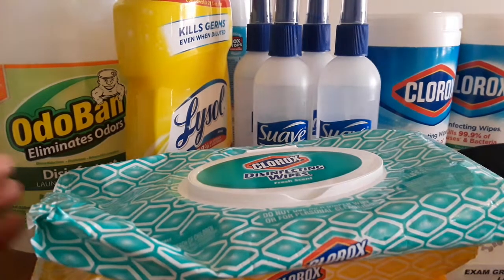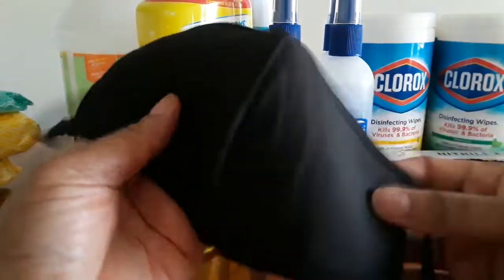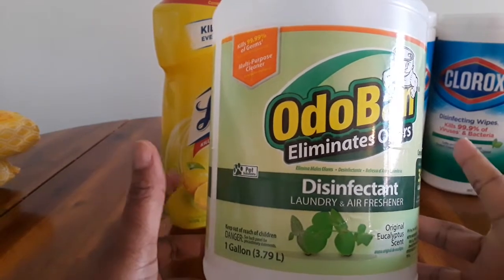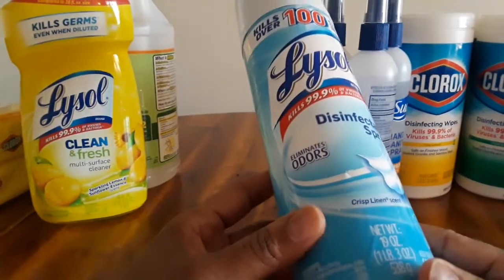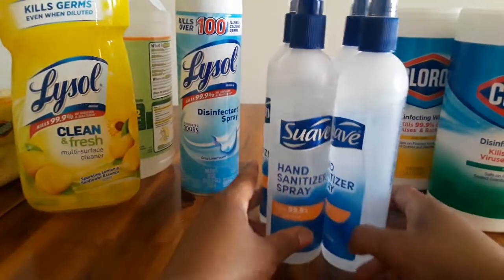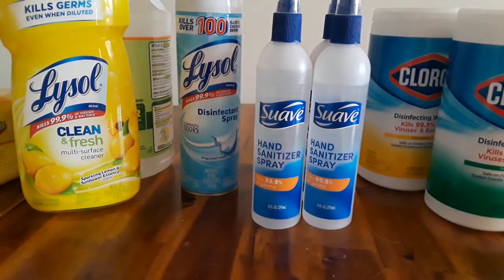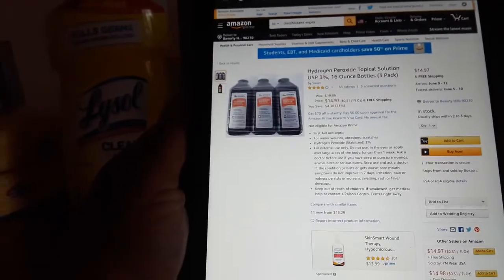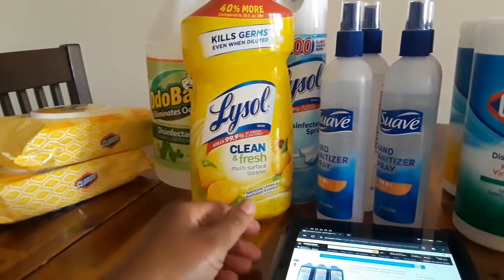Deep Clean Your Home with These Essential Supplies 🤢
Keeping your home clean and germ-free is essential for the health and well-being of your family. In this video, we'll take you through some must-have cleaning supplies that will help you deep clean your home like a pro. We'll cover popular products like Lysol and Odoban, as well as other essential cleaning supplies that will leave your home sparkling clean and smelling fresh.

📌 Essential supplies to rid your home of germs
📌 Clorox Disinfecting Bleach Free Cleaning Wipes, 75 Wipes, Pack of 3
📌 Suave Hand Sanitizer Alcohol Based Kills 99.9 percent of Germs 10 oz, Pack of 6
📌 Lysol Clean and Fresh Multi-Surface Cleaner, Lemon and Sunflower, 40 Ounce (Pack of 3)
📌 DewAmor Reusable, Washable Neoprene/Cotton Face Mask Protection from Dust, Pollen, Pet Dander and other Airborne Irritants
📌 Lysol Disinfectant Spray, Crisp Linen, 38 Oz (2X19 Oz)
📌 AMMEX Medical Blue Nitrile Gloves, Box of 100, 4 mil, Size Large, Latex Free, Powder Free, Textured, Disposable, Non-Sterile, APFN46100-BX
📌 OdoBan Multipurpose Cleaner Concentrate, 1 Gal, Original Eucalyptus Scent - Odor Eliminator, Disinfectant, Flood Fire Water Damage Restoration

➡️ My Storefront
➡️ Amazon Best Sellers